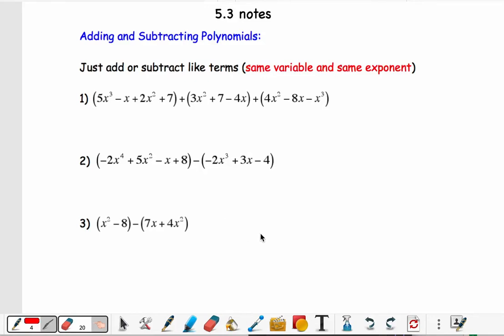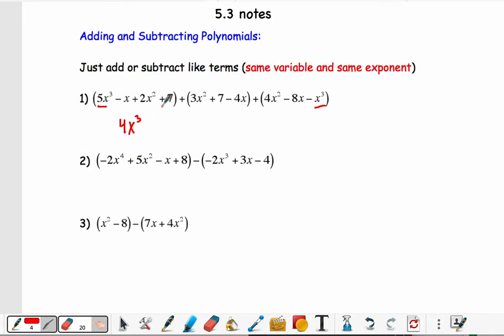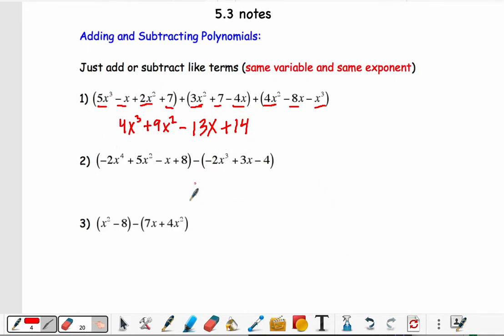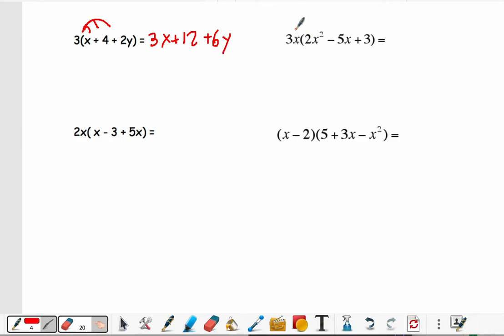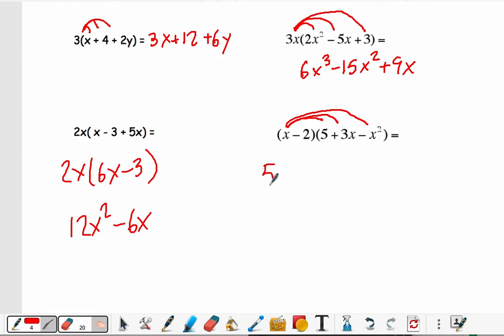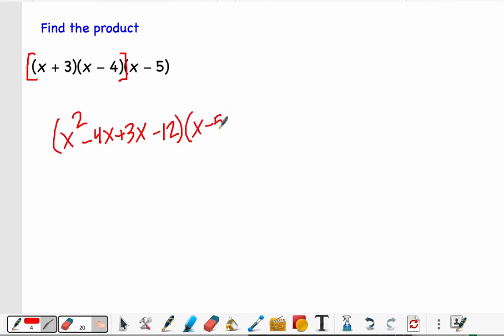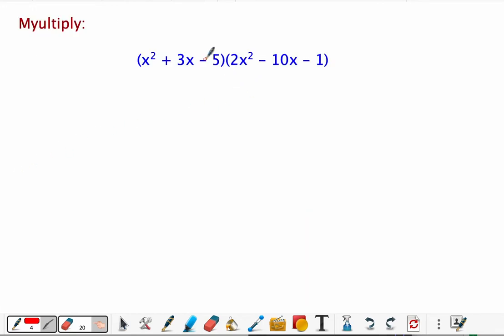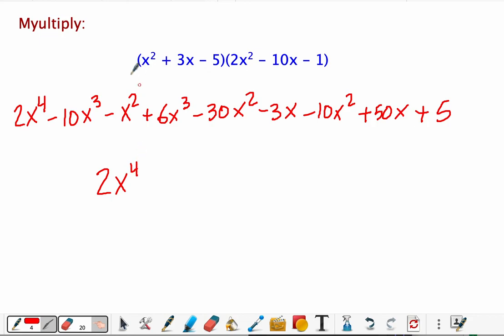Algebra II - 5.3 - Polynomial Operations